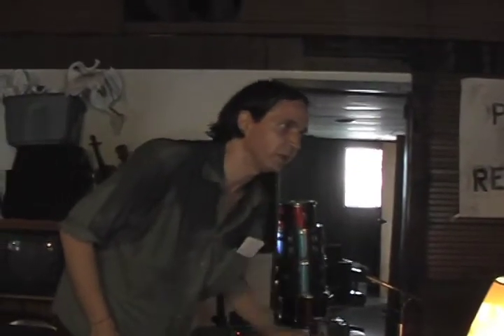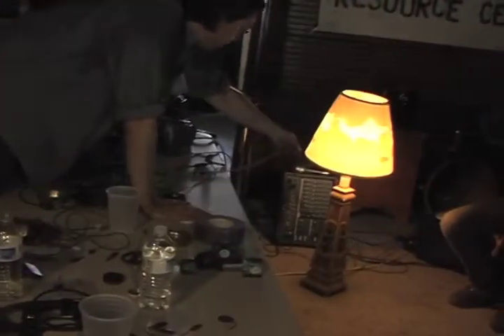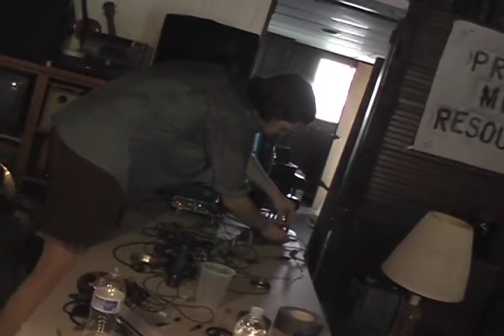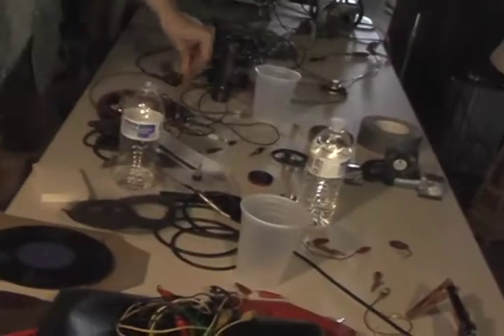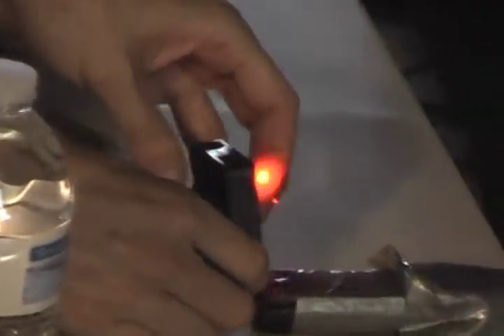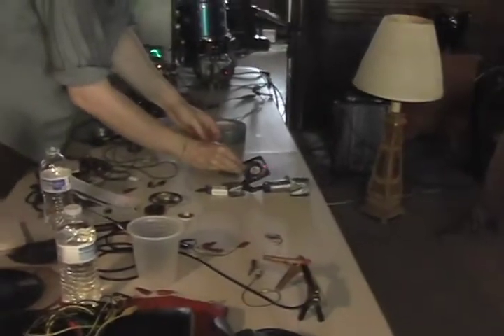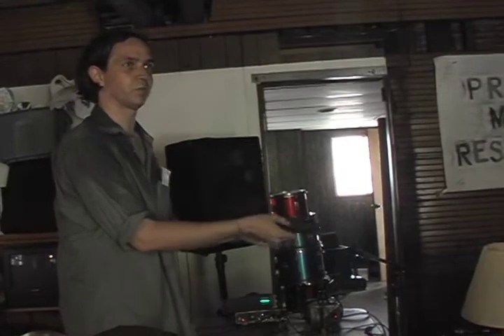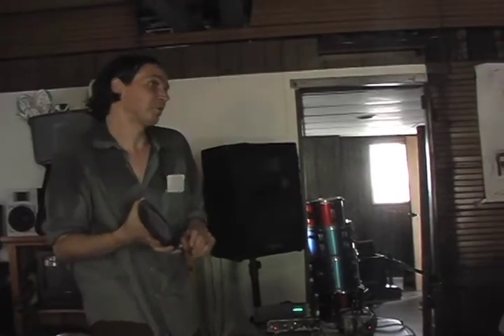electronics 101 part 6